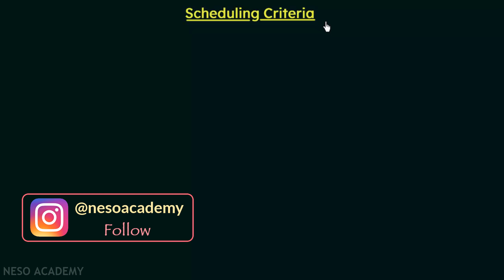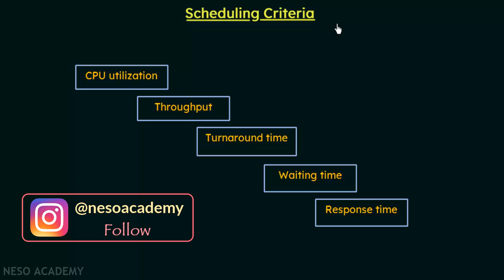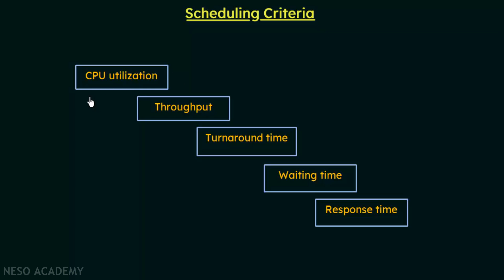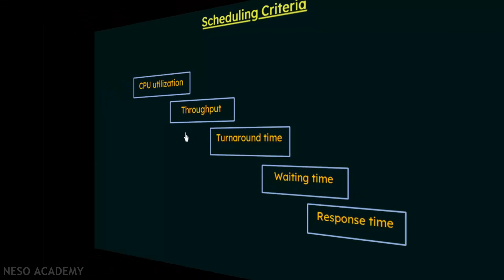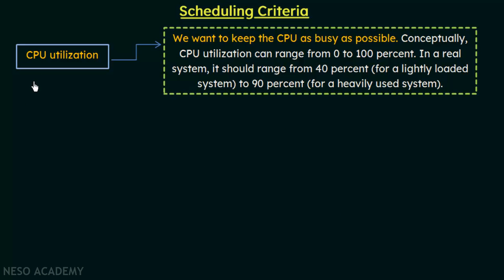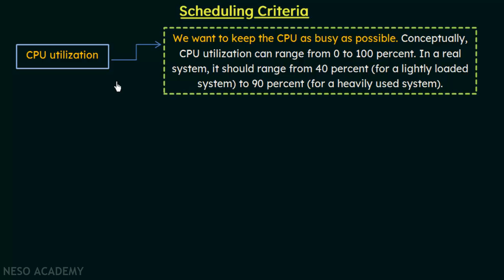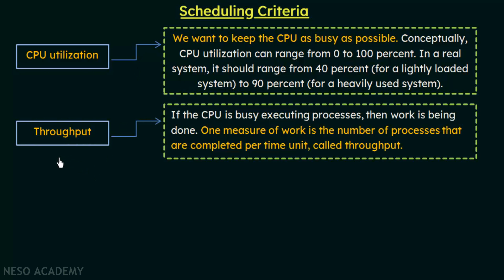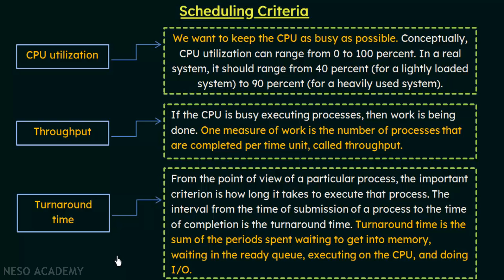Scheduling Criteria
Operating System: Scheduling Criteria in Operating Systems.
Topics discussed:
1) CPU Utilization.
2) Throughput.
3) Turnaround Time.
4) Waiting Time.
5) Response Time.